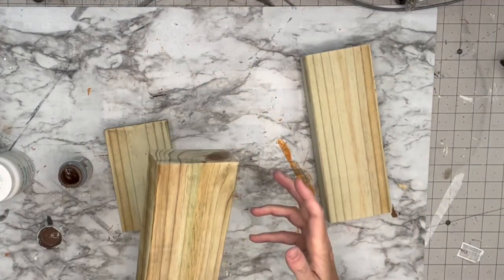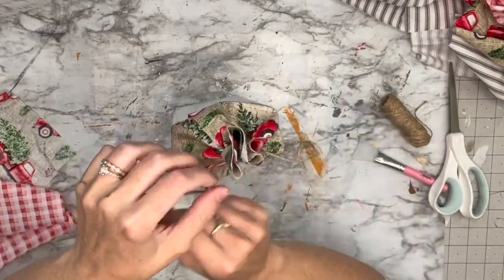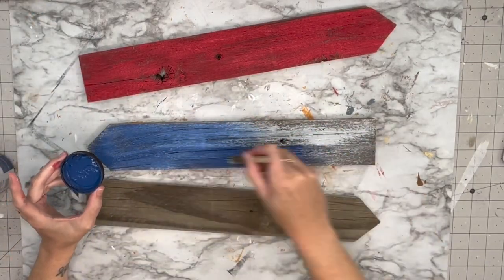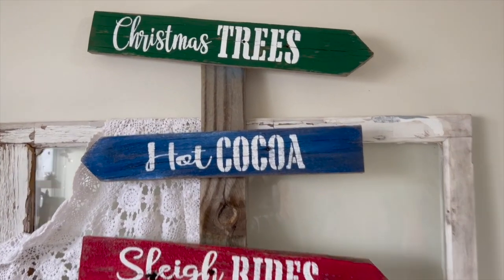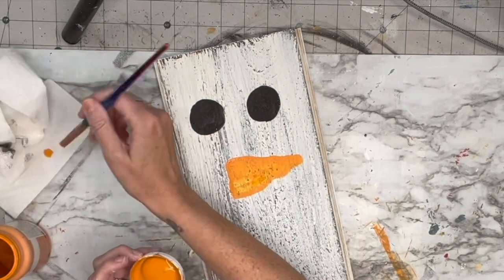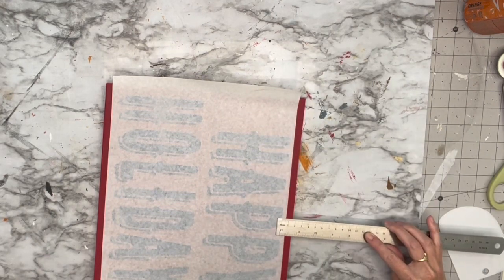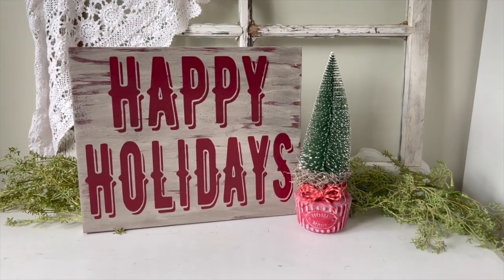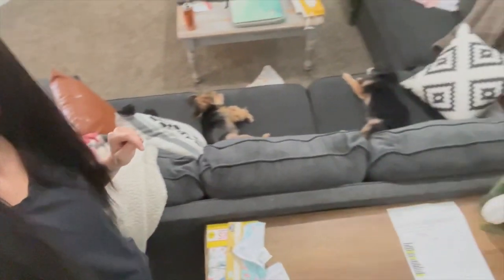CHRISTMAS scrap wood diy's | SNOWMAN scrap wood diy's | SCRAP WOOD Christmas decor | Christmas 2022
I asked what you wanted to see for Christmas diy's and sooo many of you in the facebook group said you wanted more scrap wood diy's! So of course I was more than please to create these Christmas scrap wood diy's! I hope you love them and I hope they inspire you to step outside of your comfort zone and to try new things!